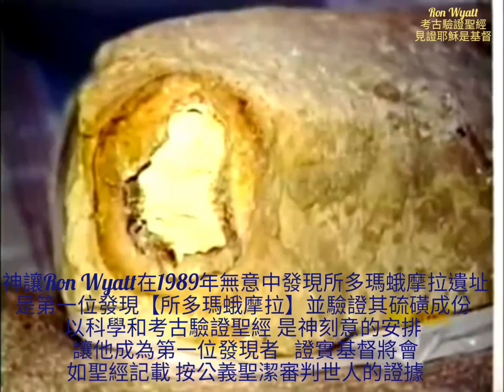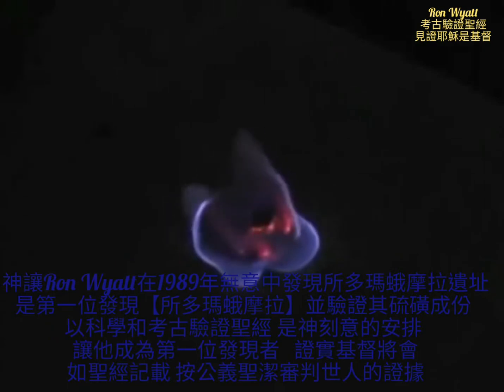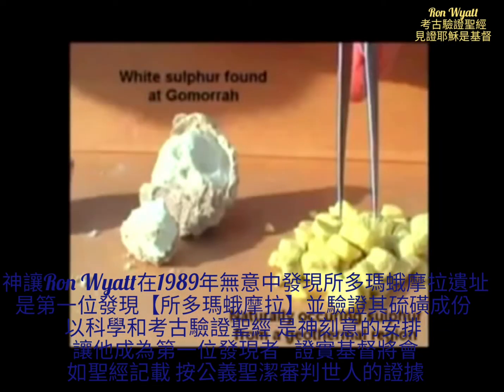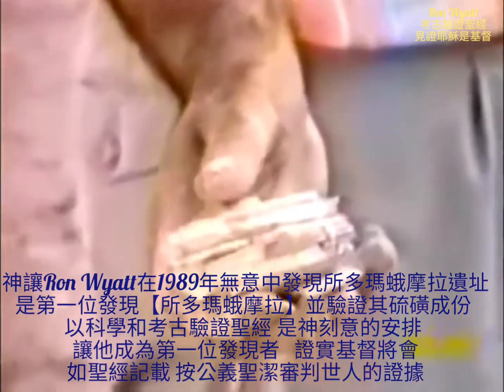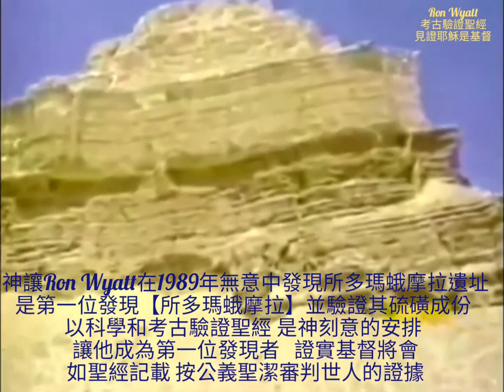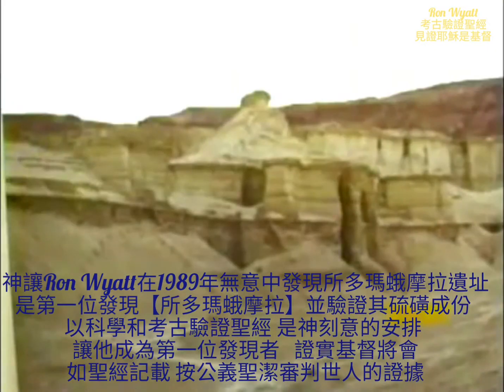【所多瑪蛾摩拉】1989年 神主宰安排：讓Ron Wyatt成為 第一位發現_燒成灰燼之城的人 / Ron Wyatt考古驗證聖經 & 施恩座 見證耶穌基督彌賽亞 Sodom and Gomorrah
【所多瑪蛾摩拉】1989年 神主宰安排：讓Ron Wyatt成為第一位發現_燒成灰燼之城(所多瑪蛾摩拉Sodom and Gomorrah) 的考古學家(還有其他共5個城鎮)

/ Ron Wyatt考古驗證聖經 & 施恩座 見證耶穌基督彌賽亞

末世先鋒創辦人Paul長老訪問Randall Lee (Ron Wyatt 當年的考古同工之一；也是Mary Nell的現任丈夫)

The Ark of The Covenant Testimony The Bible is True / Jesus Christ is The Messiah
/The Blood of Messiah / Blood of Jesus Christ is Alive

【主耶穌基督】釘十字流【寶血】【灑在約櫃】的【施恩寶座】上～應驗聖經【舊約獻祭】的律法和預言：彌賽亞成了逾越節贖罪羔羊～寶血灑在施恩座上 Ron Wyatt 考古驗證聖經 見證耶穌就是基督_【聖靈成孕】～【基督為童女懷孕所生】～是【女人的後裔】～基督的十字架～【打破了撒旦的頭】～復活升天～【成了賜生命的靈】～使【相信耶穌基督】的人【得到永遠的生命】_【耶穌基督就是要來彌賽亞】

Ron Wyatt 考古驗證聖經 見證耶穌基督 就是將要再來的彌賽亞/耶穌基督的寶血_正好真的灑在 施恩座 上 神就是愛 耶穌愛您 神祝福您

Henry Gruver 特會精華影片
Michael Rood特會精華影片
【訪談Henry Gruver】精華版

【焚燒成灰的所多瑪和蛾摩拉】：

 在死海的西邊躺著兩個化成了灰的城市，一個在馬沙打山腳，另一個在所多瑪山腳．1989年，業餘考古學家Ron Wyatt駕車經過這些地點．雖然他以前曾經過這條路或者有三十至四十次．這次他突然看見好像城市的牆和建築物．他便把車停在一邊以作進一步的研究．Ron發現在這些城市中，有類似建築物的結構，全是由梣木所構成．有多個房間，其中一個今天仍然能夠進入．他發現連結的街道，古廟塔和人面獅身像，所有這些都用傳統的城牆圍著．牆壁有扶壁支撐．

幾個氧化了的銅矛頭被發現，在所多瑪甚至發現已完全變成灰燼的骨骼．骨髓可以在每塊骨的兩端看見.用分子頻率振盪探測儀，Ron發現有金鹽，是蒸發提煉黃金的副產品．這些物質的標本拿去測試証明是純粹的灰燼．（見彼得後書第二章第六節）．在高處看可見城市建築是排列在一個明顯是人做的方塊範圍內．周圍的物質是正常棕褐色的岩石．一個突顯的問題是，如果這些城市被毀於3900年前，何以灰燼沒有被完全侵蝕掉？研究結果顯示，物體與硫磺一同燃燒所遺留的灰燼比原來的物質更重．

埋藏於這些純灰化殘餘物的是硫，或者是硫黃石球．硫通常被發現是結晶狀態．但該處的圓球形硫在全球是獨一無二的．硫黃石，白色，具壓縮粉末的密度．它通常含30-40%的硫．然而這裡的硫黃石球卻有95-98%的純硫．硫裡面的雜質是金屬．金屬加入硫中可以釋放出熱．燃燒它可產生華氏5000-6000度高熱．它在美國田納西州諾克斯維爾加爾布雷斯實驗室測試過．他們說英熱單位測試不能進行，因會損毀他們的不銹鋼測試間．硫通常只能在火山，硫化物礦脈中發現．或者與無水石膏，石膏礦，石灰石和鹽丘一同存在於沉積岩中．我們知道這些硫球必定在以前曾被燃燒過，因為圍繞這些球有燃燒環的出現.

這些城實在是非常獨特的．其他的城被毀於火或火山，例如龐貝，有一層灰在上面，下面就是原來的物料．可是在這裡，我們看到整個城完全變為灰燼一如聖經所描述一樣．彼得後書第二章第六節說：“又判定所多瑪，蛾摩拉，將二城傾覆，焚燒成灰，作為後世不敬虔人的鑑戒．”

{ Ron Wyatt 八項【重要考古發現】}

《一》【約櫃】【The Ark of The Covenant】Ron Wyatt 發現的是聖經中唯一【真正的約櫃】耶和華帶領耶利米隱藏約櫃的地方，正好在後來耶穌基督釘十字架的地底20英呎下的【天然石室】中～證明基督的救恩是智慧大能的神在：【創世前_早就已經計劃好的】

《二》【約櫃施恩座上右邊的血】【The Blood of Jesus Christ on The Mercy Seat】 是耶穌基督寶血～現今仍是活的/僅母係染色體：證明耶穌是聖靈成孕～童女懷孕所生

《三》【挪亞方舟】【Noah's Ark】(現為土耳其國家公園)

《四》【所多瑪蛾摩拉】【Sodom and Gomorrah】(全球絕無僅有95%以上硫磺成分~絕對是神從天降下硫磺和火)

《五》正確【過紅海】【Red Sea Crossing】 路線(海床遍佈埃及軍兵馬車殘骸:有海底錄影片段)

《六》真正【西乃山】【Real Mount Sinai】不在西乃半島，如聖經記載果真是在《阿拉伯》(焦黑的西乃山山峯＆曠野特點完全符合聖經記載目前為沙烏地阿拉伯考古保護區)

《七》【約瑟在埃及】的【11巨大糧穀倉坑】【Joseph in Egypt & 11 Grain Pits】(另有7豐年7荒年壁畫)

《八》研製模擬架構發現【階梯金字塔】的【建造原理】【Pyramid Building Machine Method】
(階梯金字塔是：在約瑟期間建造的金字塔：是埃及的第一座金字塔

聖經有關神【救恩】【審判】【得勝作王】重量級的聖經考古地點都被RonWyatt一個人發現：這絕非巧合～不是 Ron Wyatt 的智慧～絕對是神大能奇妙帶領～是神在這末後世代提醒我們_以色列建國已滿70年：【恩典時代】即將結束

《一》【神審判】：
《1》挪亞方舟：洪水毀滅全地
《2》所多瑪蛾摩拉：神降硫磺火石毀滅淫亂罪惡之城
《3》過紅海：法老軍兵馬車葬於海中，法老預表撒旦，埃及預表世界～全軍覆沒

《二》【基督救恩】：
《1》挪亞方舟：相信神～進入方舟(教會生活)～全家得救
《2》約櫃：
（a）蒙血救贖稱義聖別
（b）主耶穌釘死十架為我們裂開幔子，藉耶穌的血，我們成為新約祭司～天天進入至聖所與神面對面禱告_為人代求
《3》過紅海：基督徒《受浸》得救

《三》【得勝者作王的條件】：
《1》西乃山：
（a）《遵守神的誡命》：是神的山:  神頒佈摩西十誡的地方
（b）《脫離世界撒旦掌權》：過單純清心倚靠事奉神的生活
《2》約櫃：
（a）《遵守神的誡命》：十誡
（b）《為耶穌作見證》：約櫃施恩座上～耶穌寶血現今仍是活的，耶穌是聖靈成孕的神而人者～是永活真神
《3》約瑟在埃及：
（a）《憑神智慧作王管理》：約瑟的11個巨大糧穀倉～約瑟在埃及當宰相管理掌權
（b）《憑神智慧建造:見證彰顯神榮耀》

【《八項重要》聖經考古發現】
【相關英文紀錄片】敬請參考
【Ron Wyatt視頻官網】：

影片來源：
《1》
影片剪輯頻道：
若需轉載敬著名出處&網址